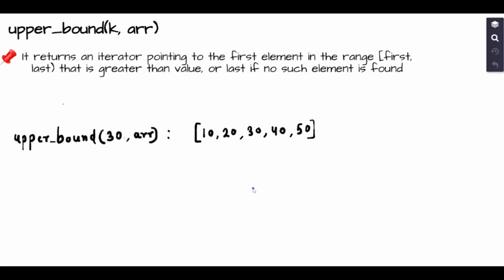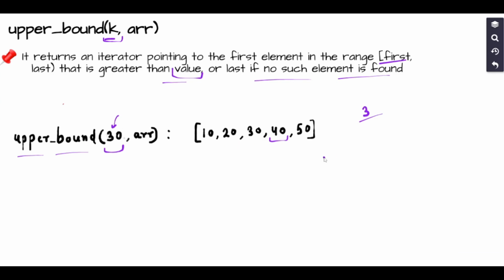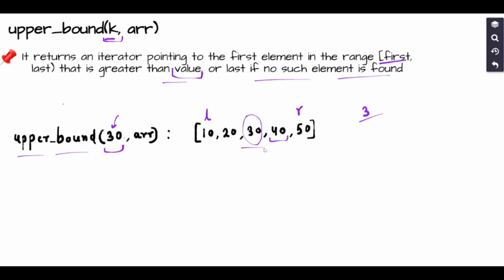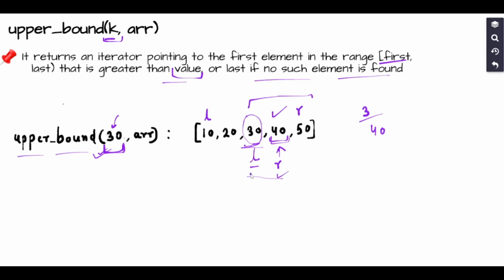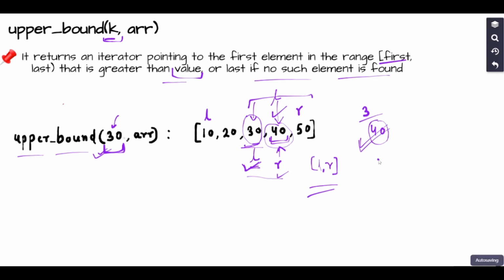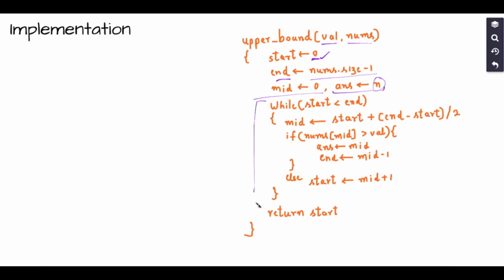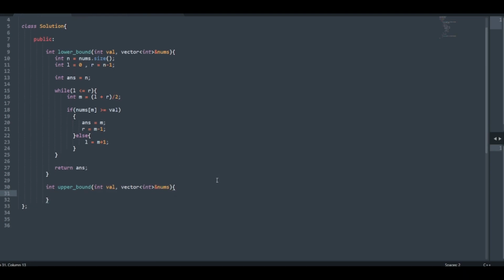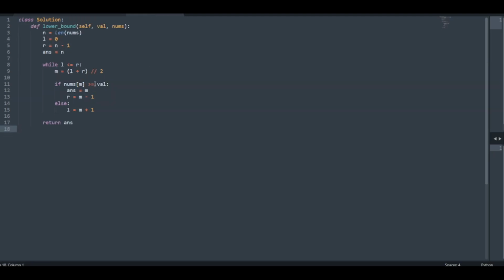Upper Bound | Binary Search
In this video,  I shall discuss the concept of lower bound.

Video Chapters:
00:00 Introduction
00:20 Concept of upper bound
05:00 Implementation
06:23 Time and Space Complexity
06: 34 Code Implementation in C++, Java, Python